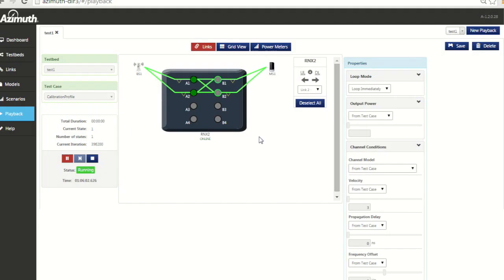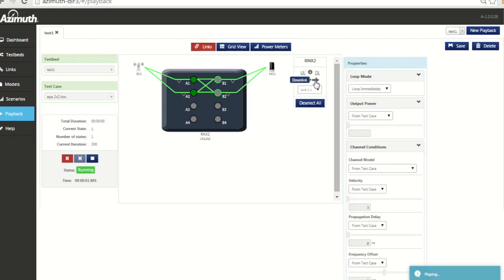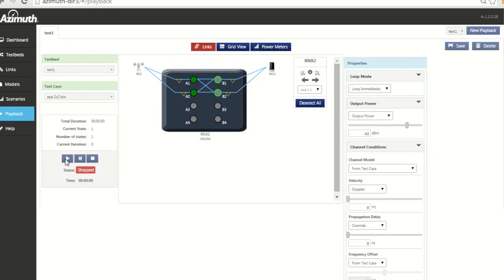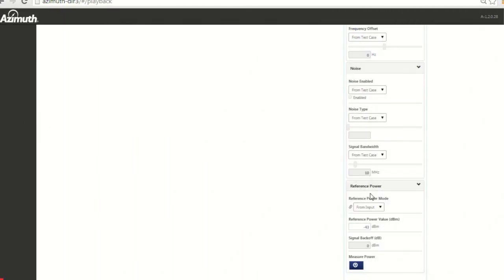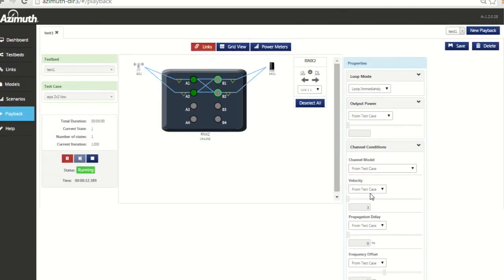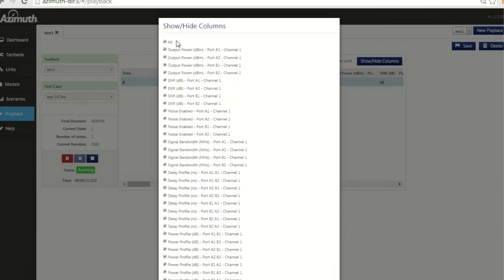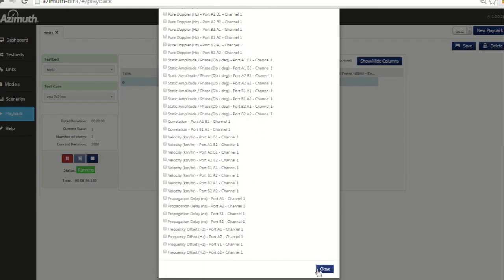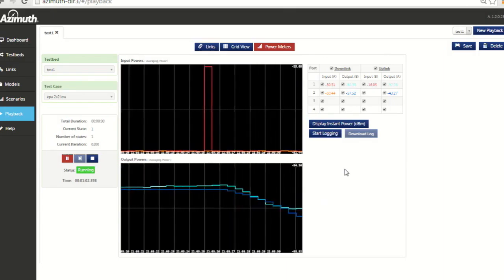Director 3 - Playback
How do you playback a dynamic RF environment? Watch this to learn more about Director's Playback